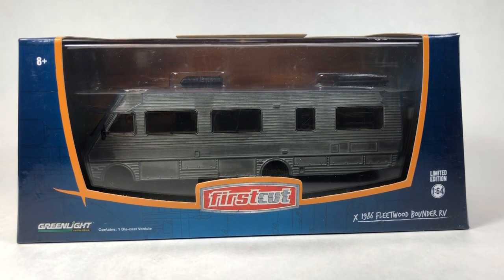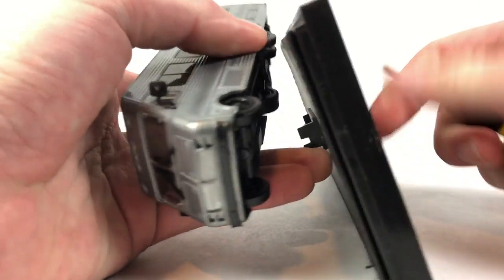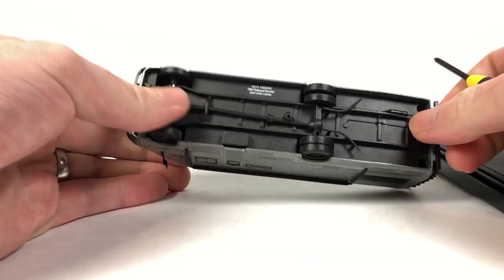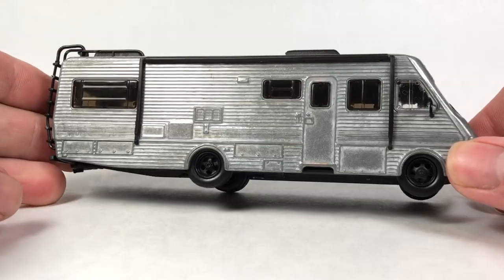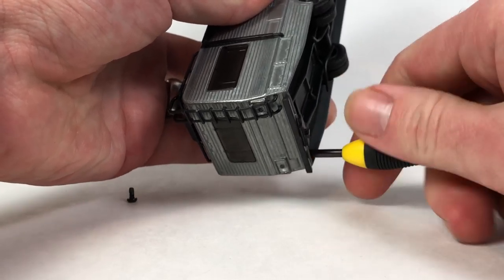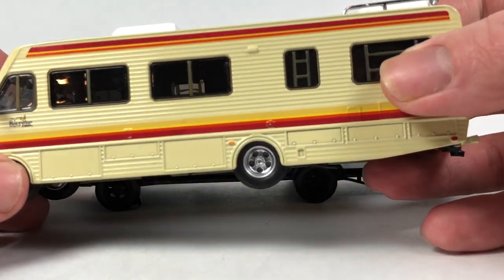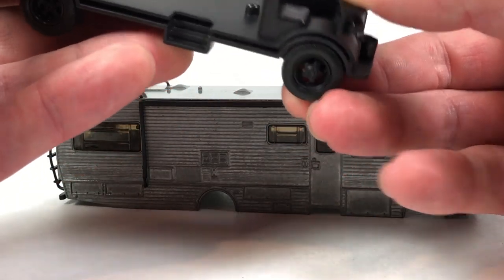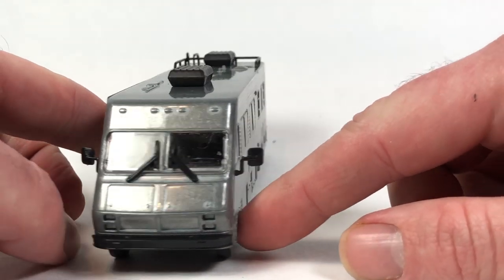Free the Piece Friday - Greenlight Fleetwood Bounder RV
Here is an interesting look at the Fleetwood Bounder casting from Greenlight Collectibles. We not only open this up and take it off the base we also literally take the casting apart and see what is inside.